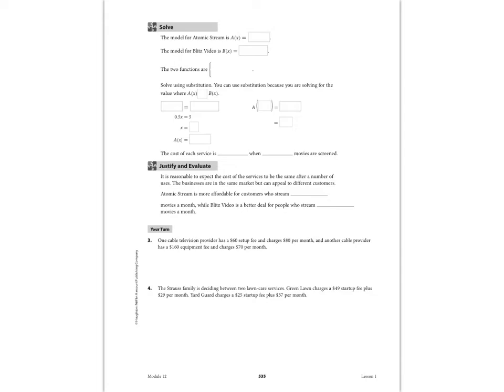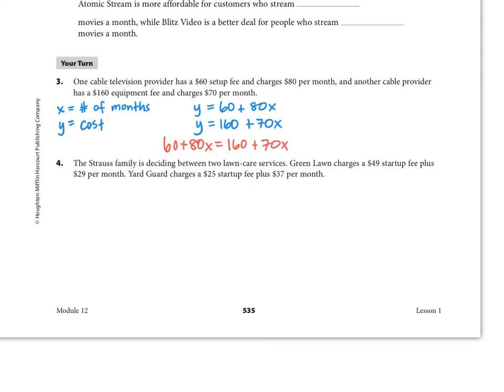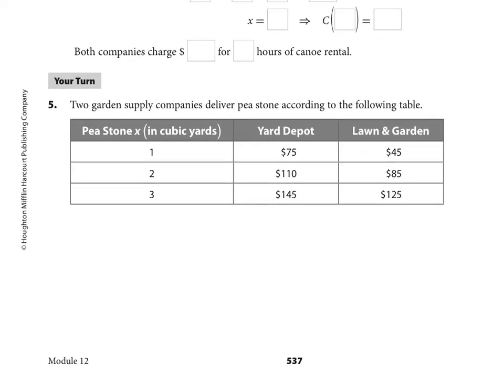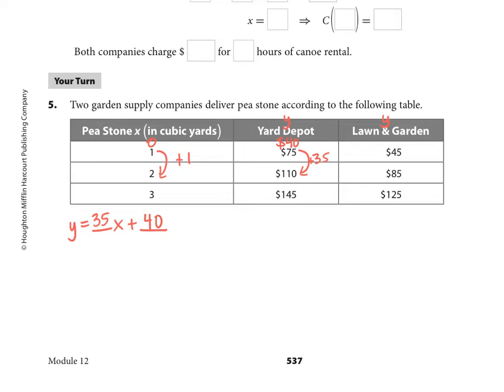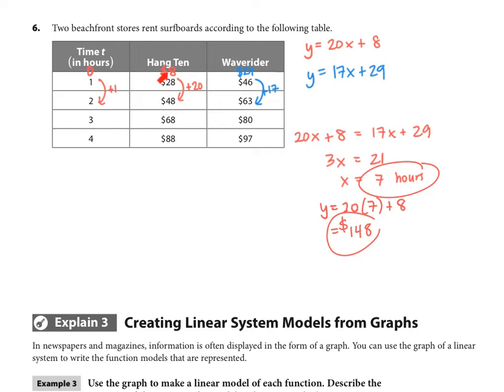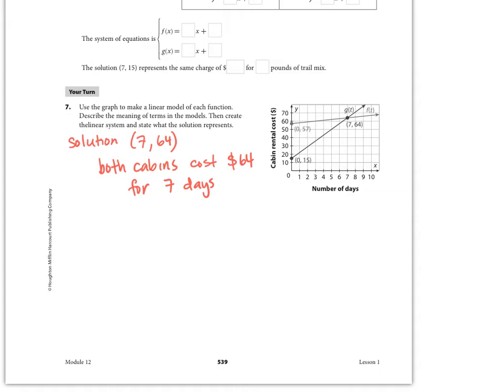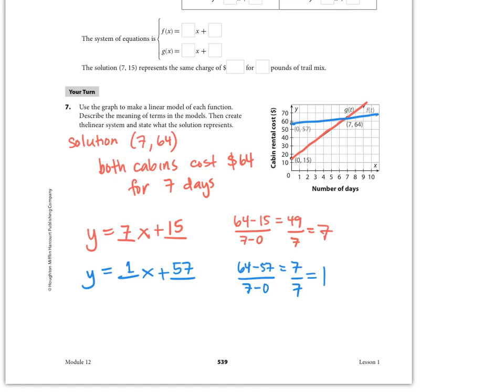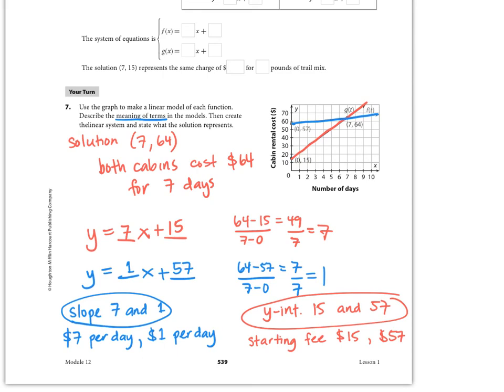HEMS Math 1 Lesson 12.1